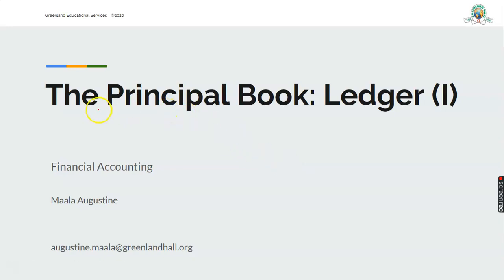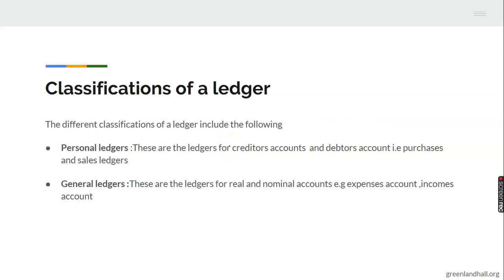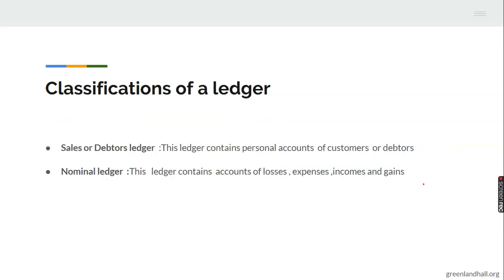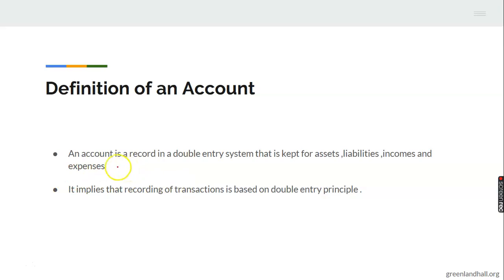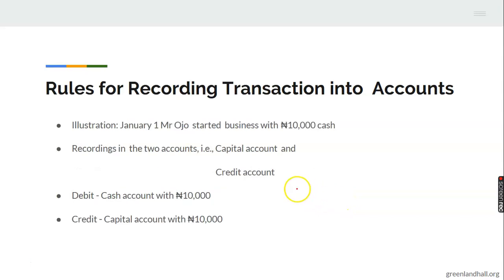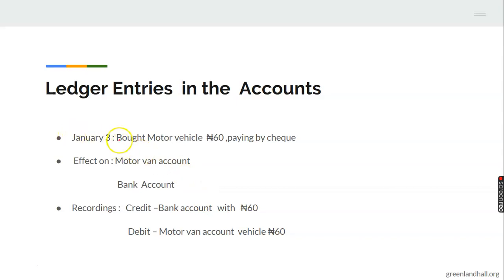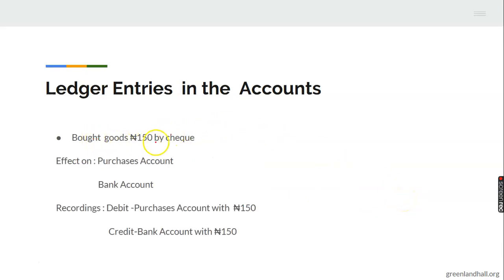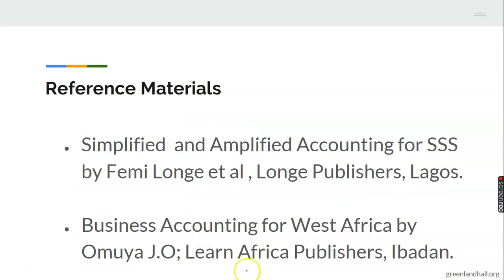The Principal Book: Ledger (Part 1)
Financial Account Class for S S Students